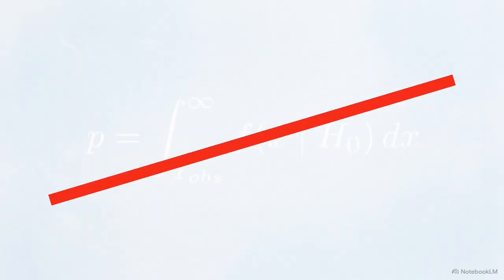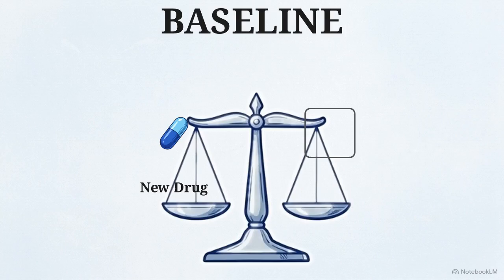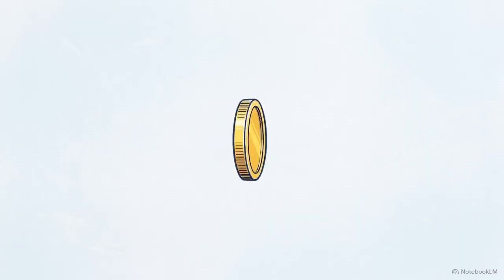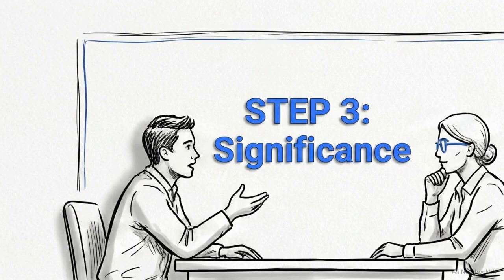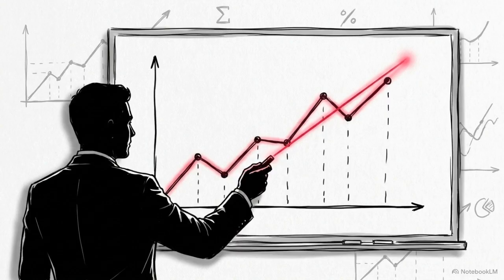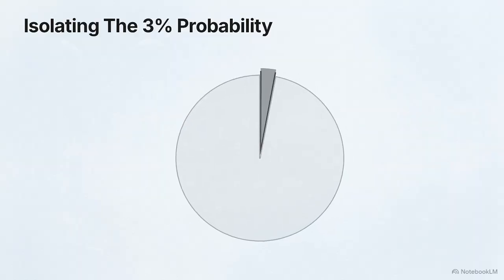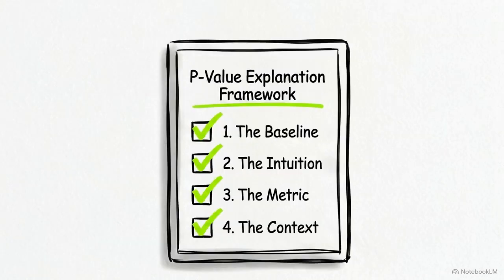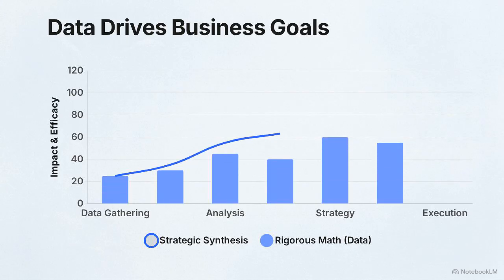Data science and analytics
Welcome to Data Science and Analytics, a podcast dedicated to exploring the world of data science, machine learning, artificial intelligence, and data analytics. Join us as we discuss industry trends, practical techniques, tools, and real-world applications to help learners and professionals unlock the power of data.